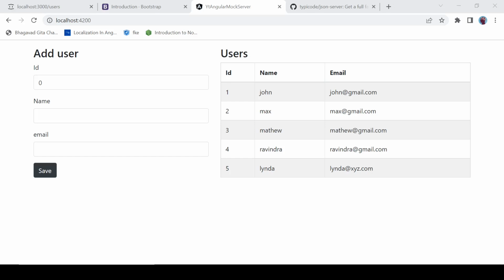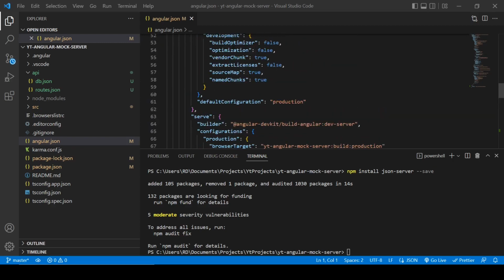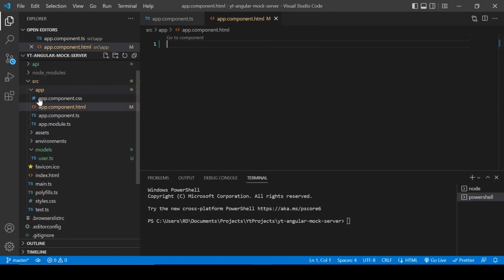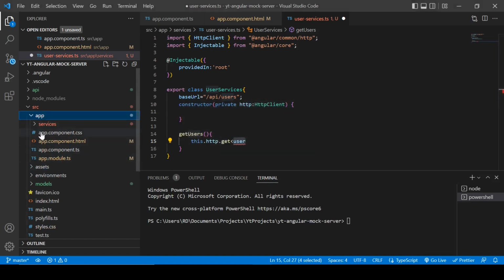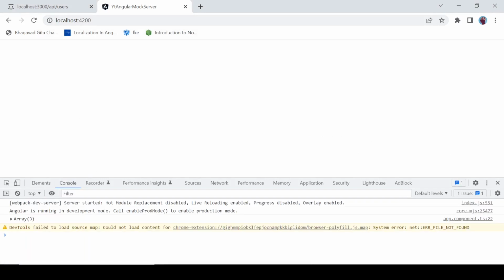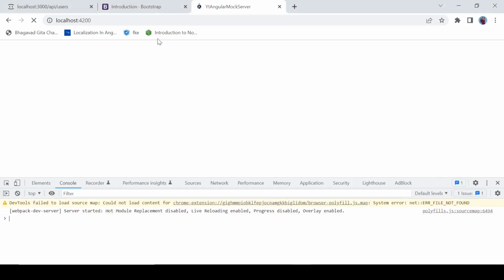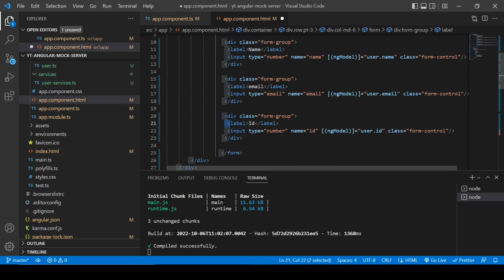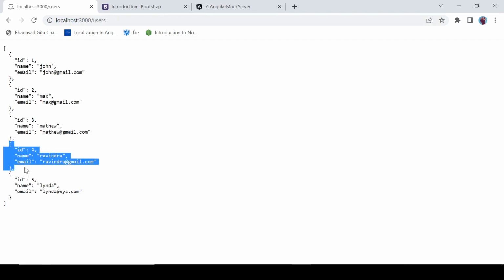Fake backend in angular with json server | angular 14 for beginners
json sever tutorial with angular

Hey there, I have comeback with another video for you. Here we will learn
how to create fake apis without any actual backend. We are using json-server for this.